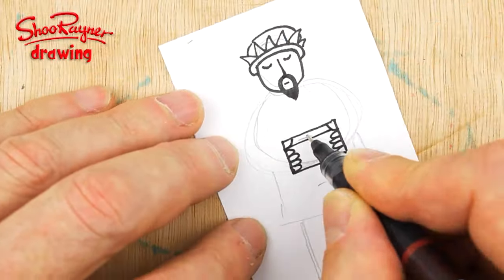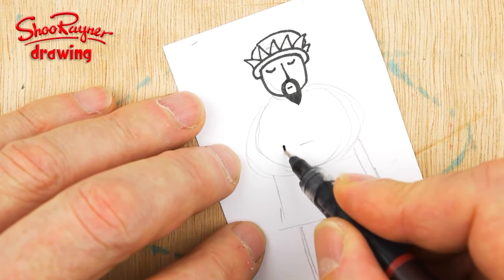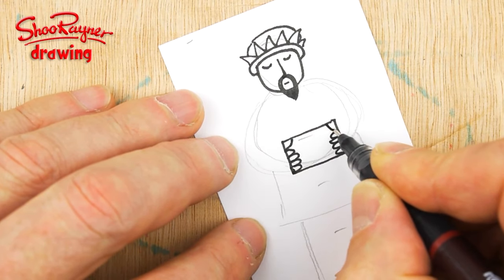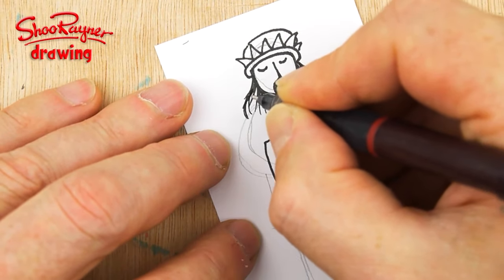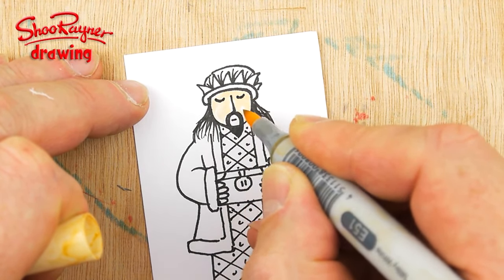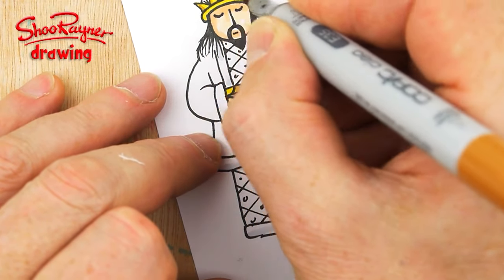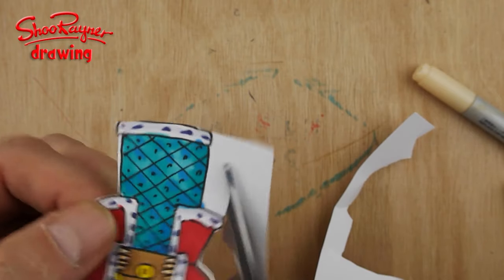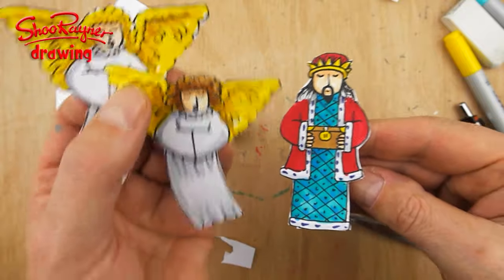How to draw the Third Wise Man - Make a Nativity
For the first 12 Days of December I will be showing you how to make a Christmas Nativity Scene. Today I'm showing how to draw The Third Wise Man in the stable.

This is a big project. If this is all too much for you, then come and join me on Patreon - where you can download a pdf print out sheet, either in black and white for you to colour or ready coloured for you to cut out and make. You will be helping me continue to make more drawing videos and will have access to a whole load more!